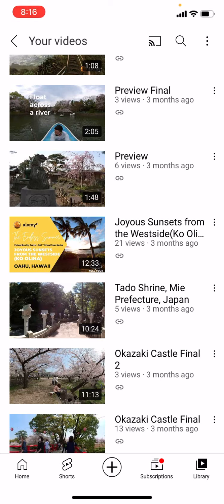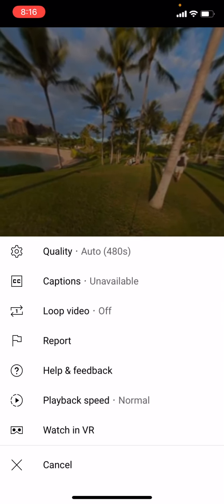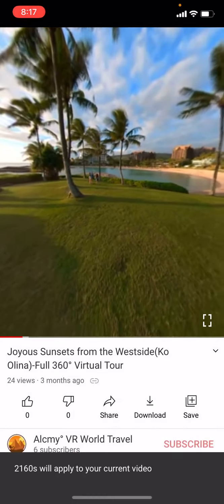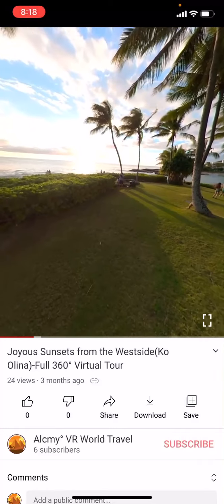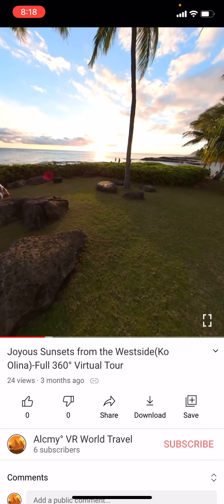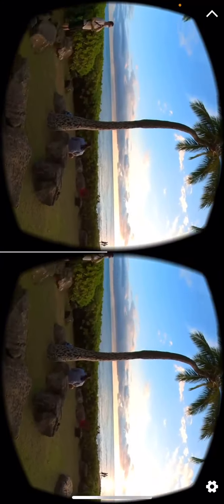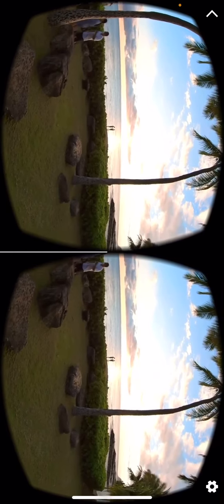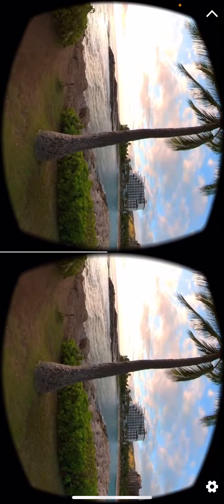How To Load Your Virtual Reality Tour On YouTube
Hi there adventurers!

This is a quick video on how to get started when watching your first ever Virtual Reality Tour on YouTube!

We hope you enjoy your VR travels!

Aloha!